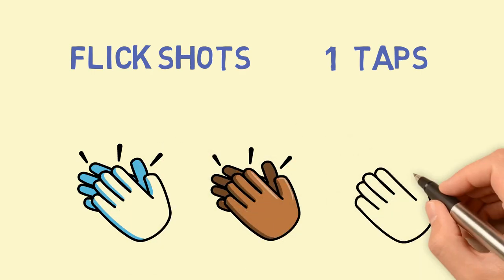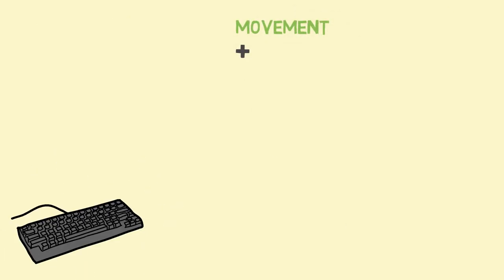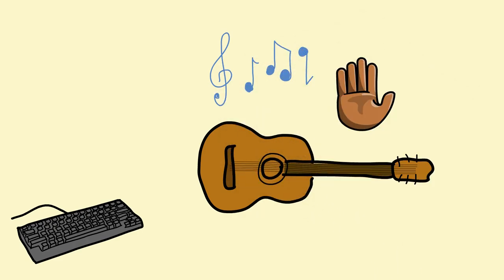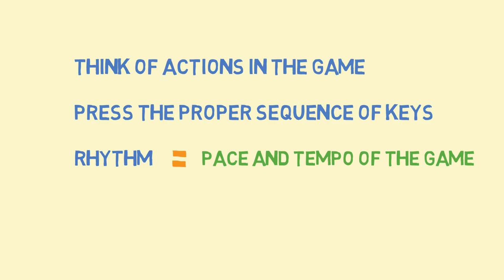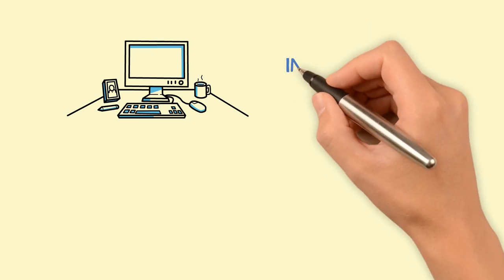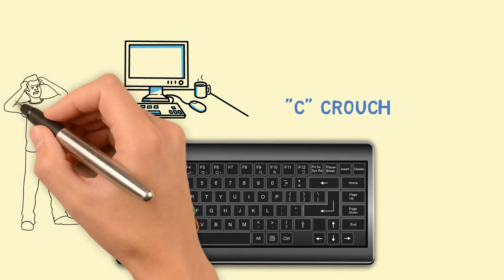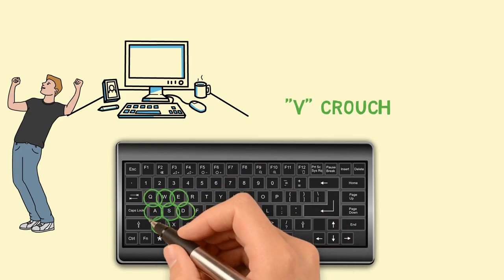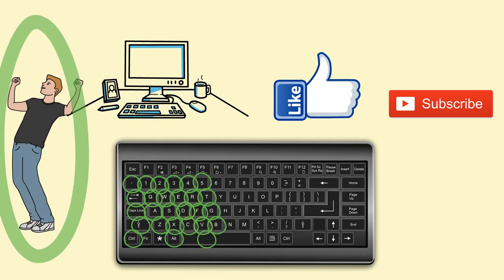The Keyboard Hand (FPS Games)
The keyboard hand is an often overlooked aspect of FPS gaming, but it is what maneuvers us around the map and controls our movement.